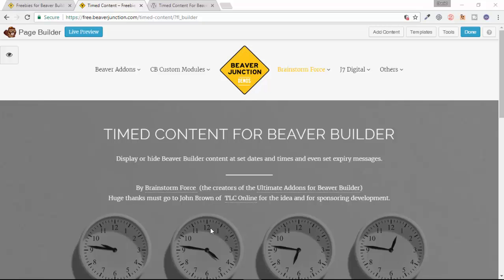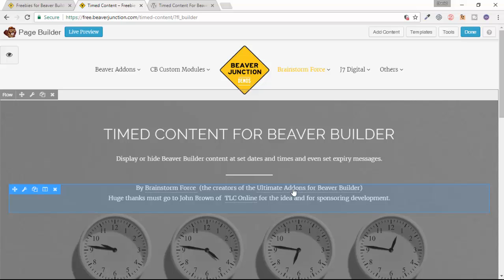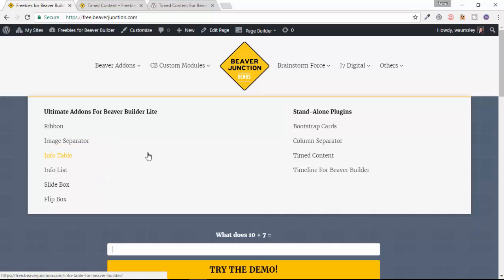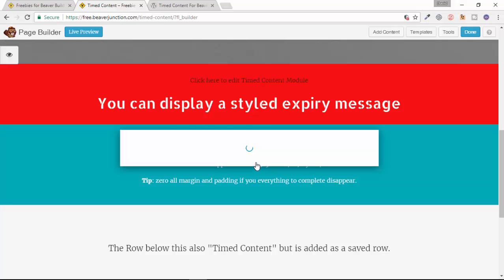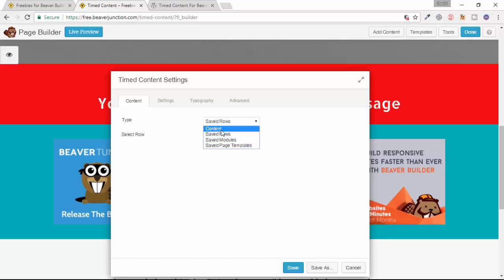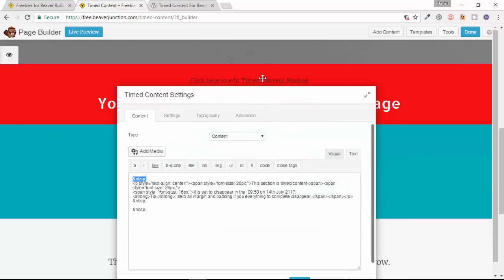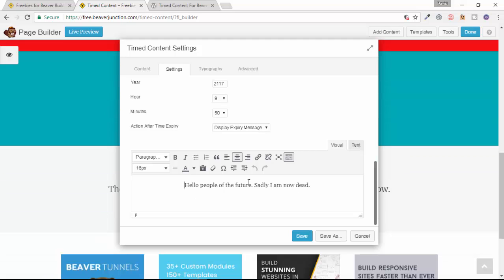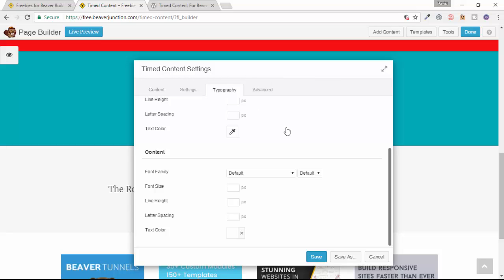Timed Content for Beaver Builder. A Free Plugin/Module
A free plugin (Beaver Builder module) that allows us to display or hide Beaver Builder content at set dates and times and even set expiry messages.

It's by Brainstorm Force (the creators of the Ultimate Addons for Beaver Builder) and huge thanks must go to John Brown of  TLC Online for the idea and for sponsoring development.

Links

(the Ultimate Addons for Beaver Builder)